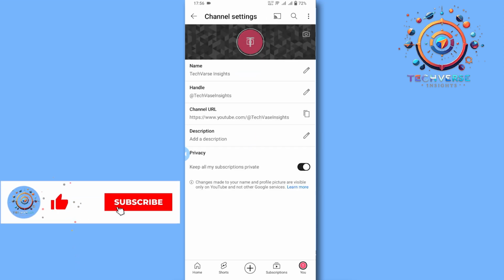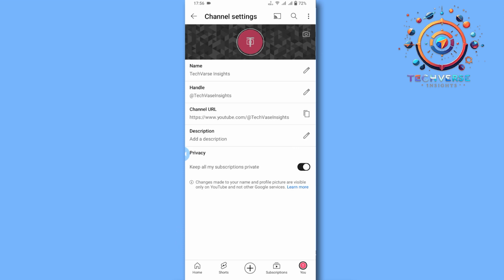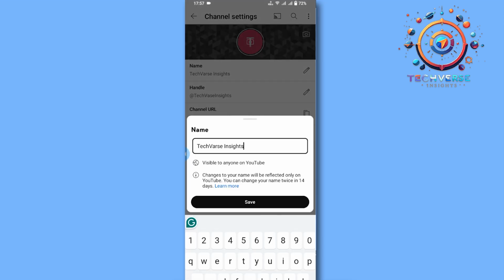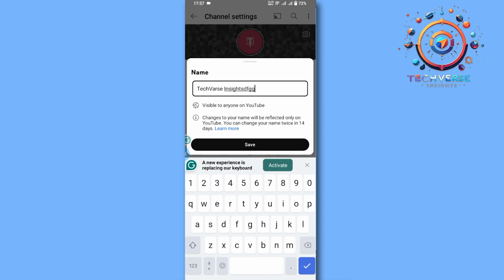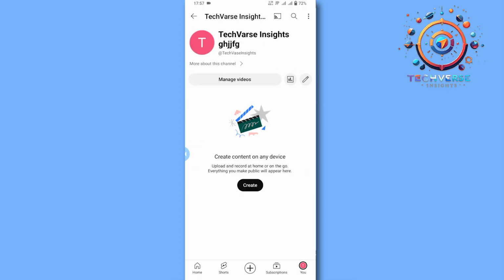How To Change Channel Name On YouTube (Mobile New Updates) in 2024 on mobile | Easy Tutorial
Looking to change your YouTube channel name on mobile? With the latest updates?
it's easier than ever! In this tutorial, we'll guide you through the steps to change your YouTube channel name effortlessly.
Whether you're rebranding or simply updating your channel, we've got you covered.
Learn how to change your YouTube channel name directly from your mobile device in 2024.
Watch now and make your channel reflect your identity seamlessly!